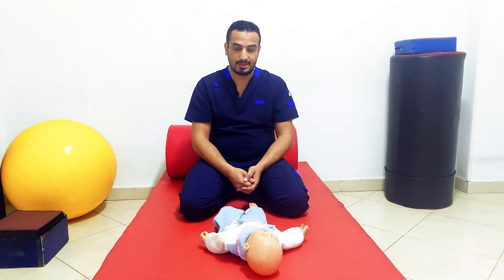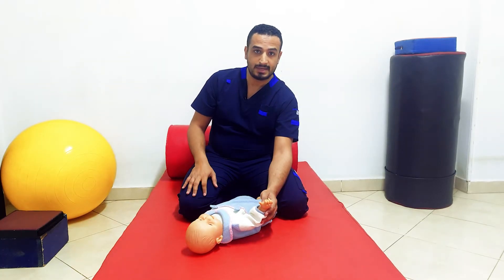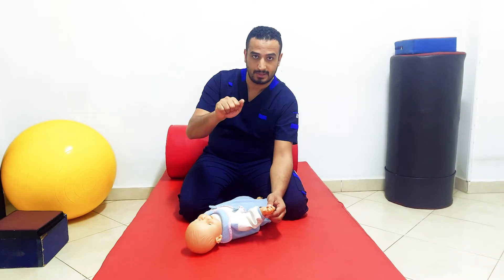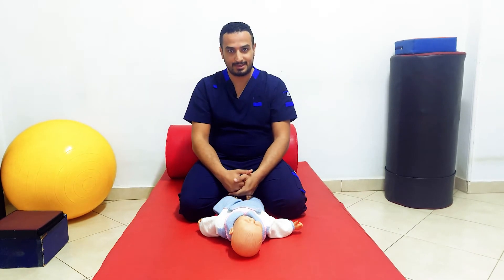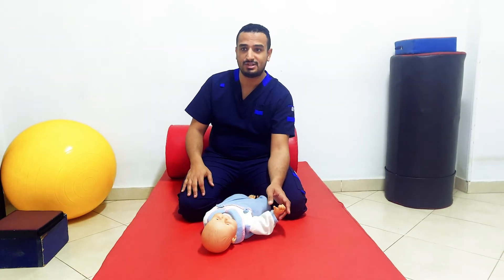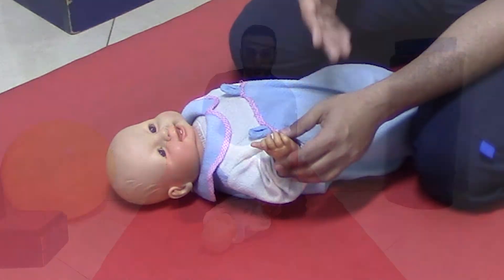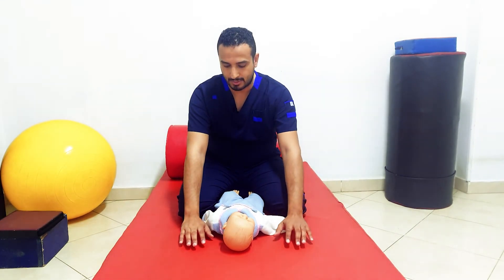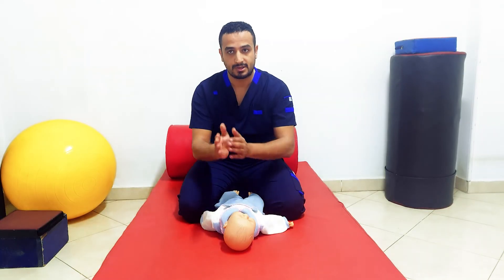21 Palmar Grasp Reflex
In this video:
Testing one of the reflexes that respond to touch stimulation which is called "Palmar grasp reflex".